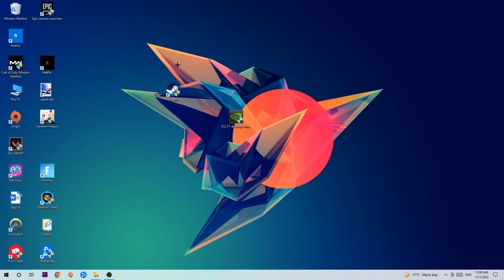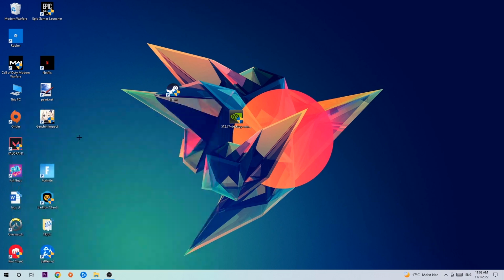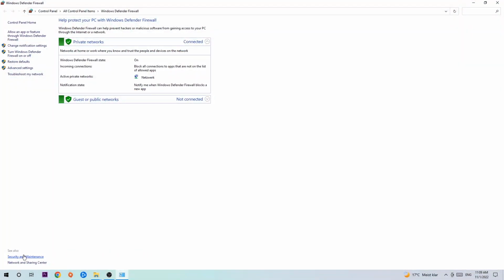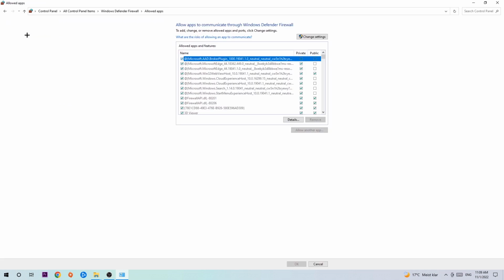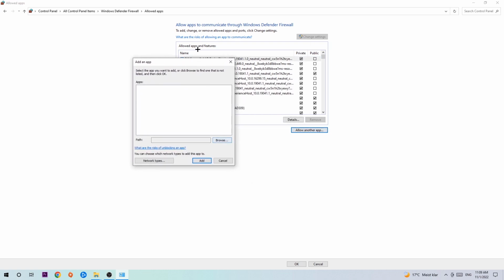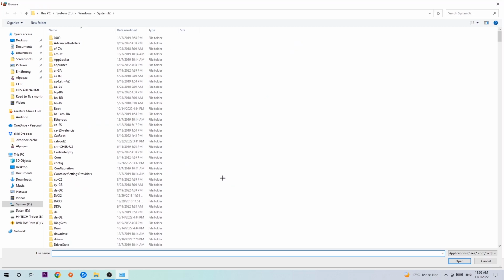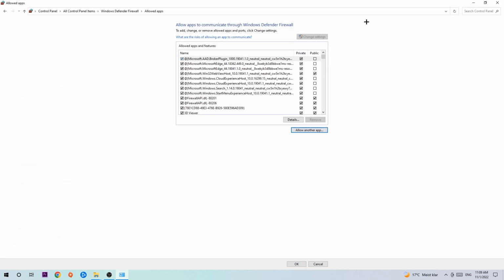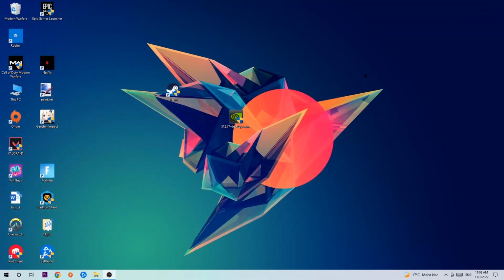Trackmania – How to Fix Black Screen & Stuck on Loading Screen